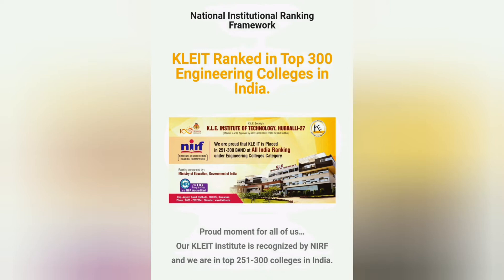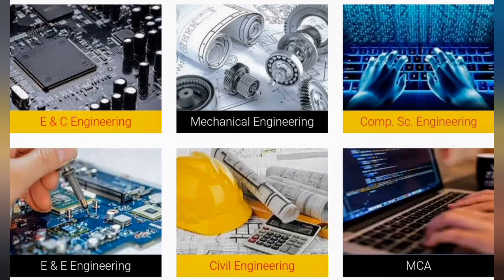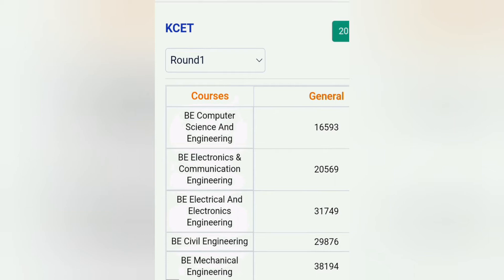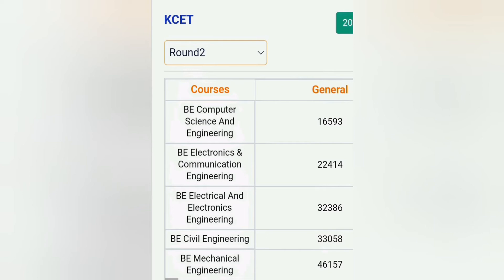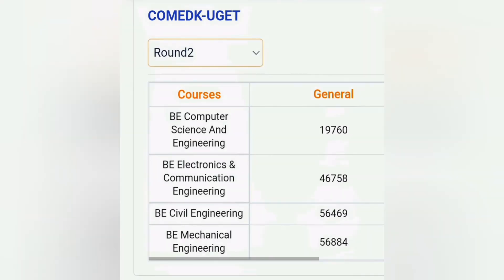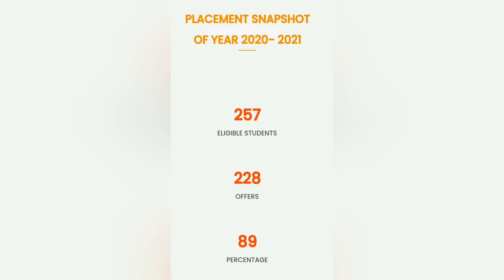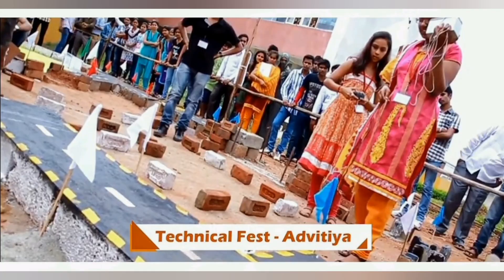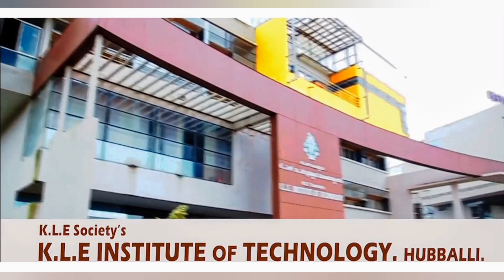KLEIT Hubli|KLE Institute of Technology Hubli|KLE Technological University Hubli|BVB College Hubli